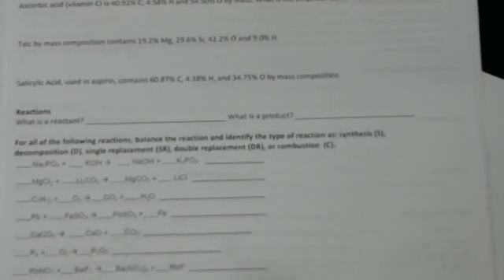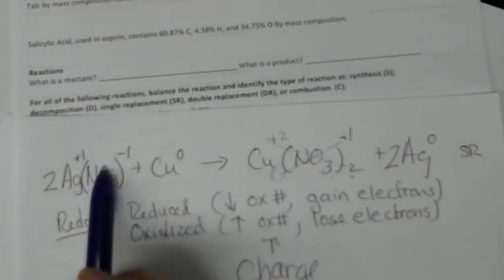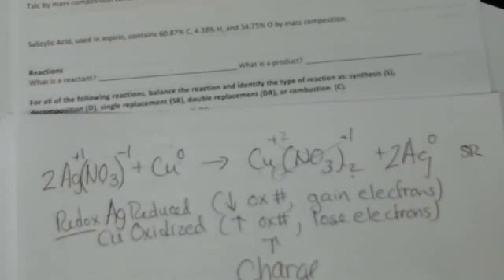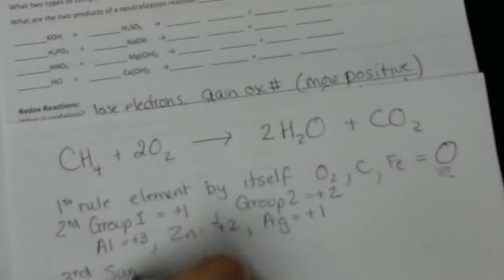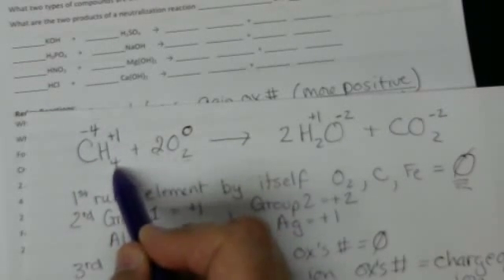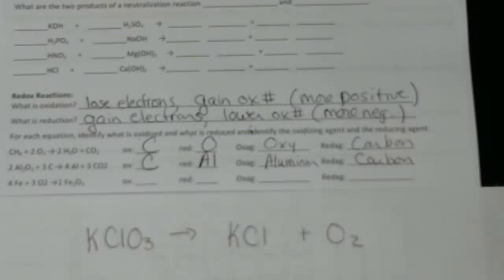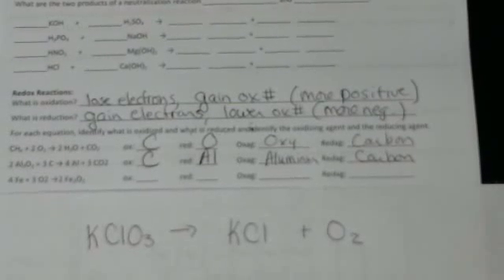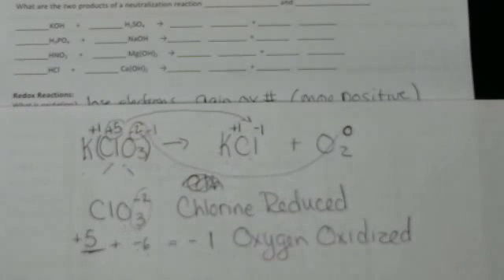SOL Review pg 13b